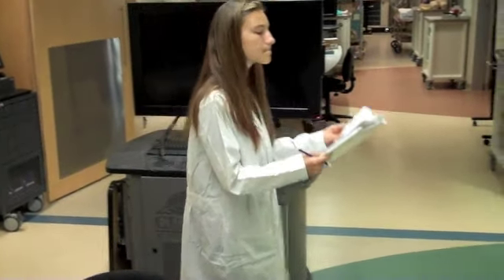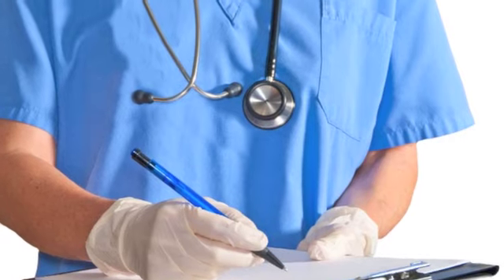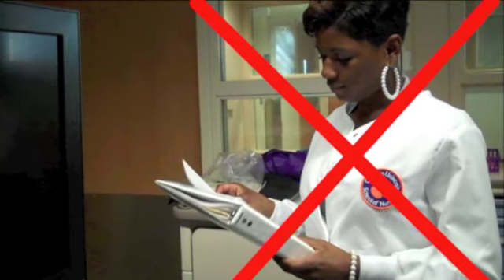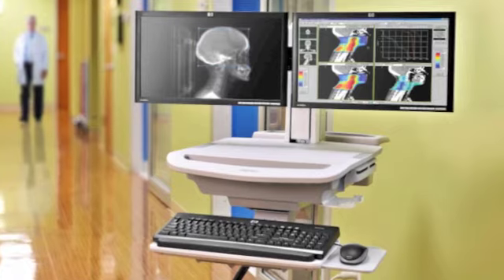HIPAA Violations in Nursing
Holly Stettler and Christus Jamison